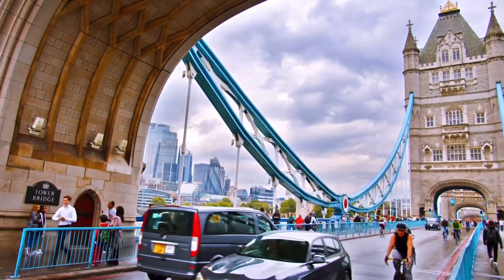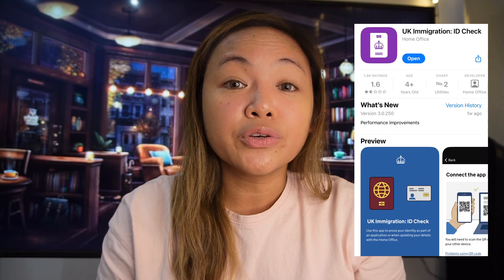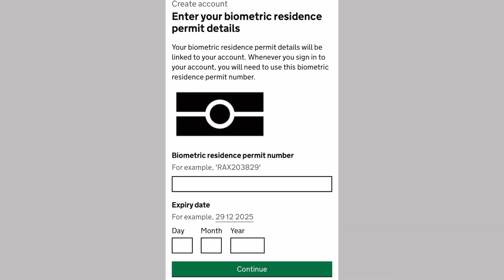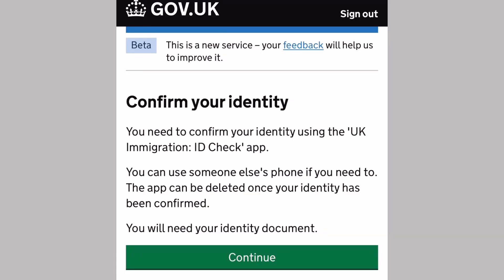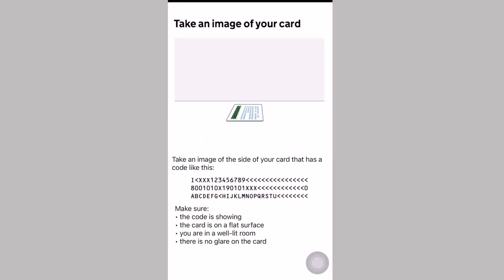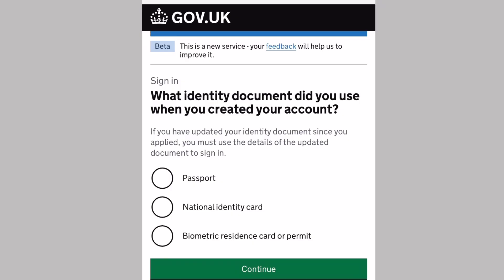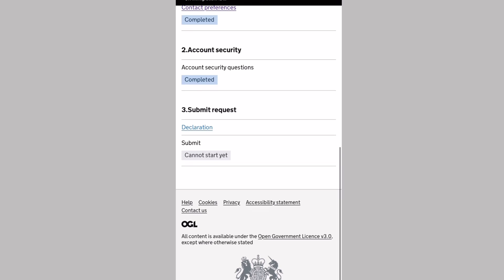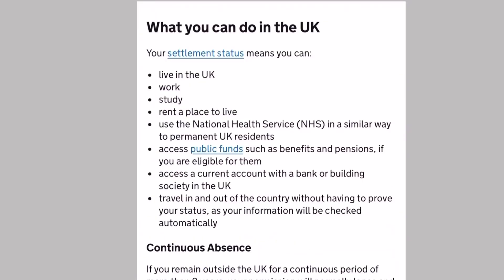APPLYING FOR E-VISA UK: A STEP-BY-STEP GUIDE PLUS TIPS TO EASY ACCESS